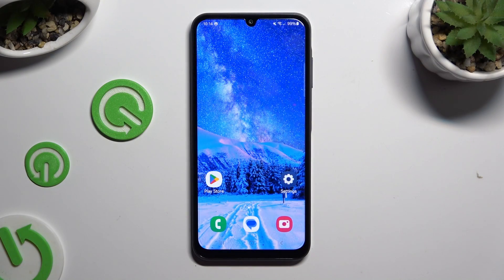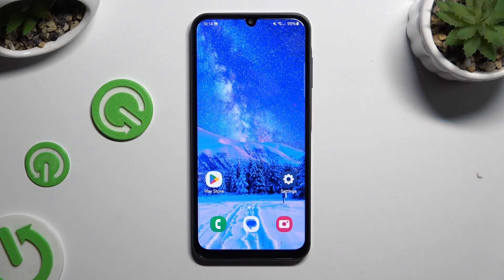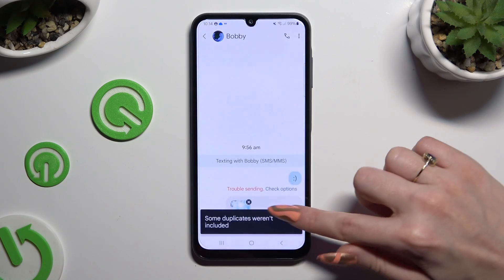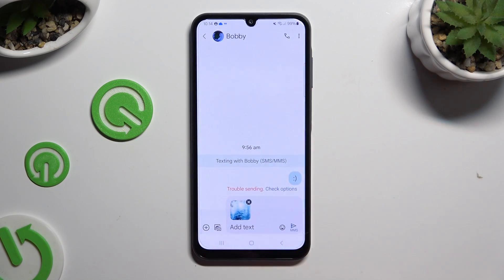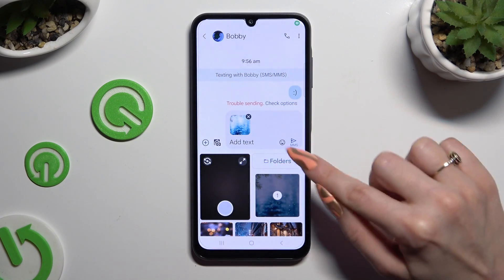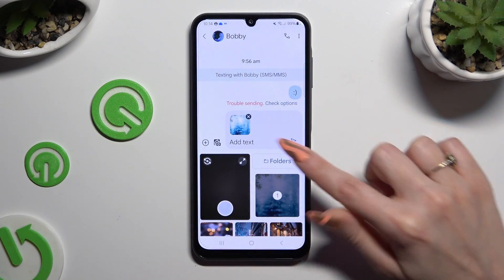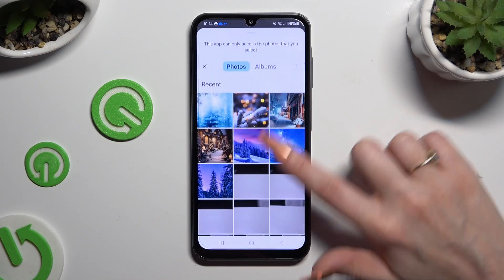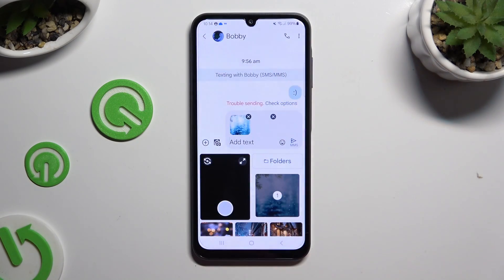How to Add Pictures/Photos to SAMSUNG Galaxy A25 Text Message?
Find out more:
Elevate your text messages to the next level by learning how to add pictures or photos on your SAMSUNG Galaxy A25. In this tutorial, we'll guide you through the simple steps to include images in your text messages, allowing you to express yourself more creatively and vividly. Whether you want to share a memorable moment captured on camera or convey your emotions through visual media, this guide has you covered. From accessing the messaging app to attaching photos from your gallery or camera, you'll learn everything you need to know to enhance your messaging experience on the Galaxy A25 smartphone. Say goodbye to plain text messages and hello to personalized communication with this essential tutorial.

How can I add pictures or photos to text messages on my SAMSUNG Galaxy A25?
Where do I find the option to attach images within the messaging app?
Can I attach photos from my device's gallery, or do I have to take new pictures?
Are there any limitations to the size or format of the images I can attach to text messages?
Will attaching images to text messages affect my data usage or messaging costs?